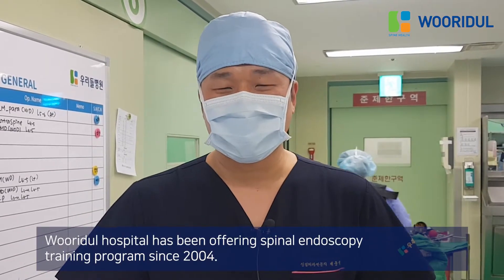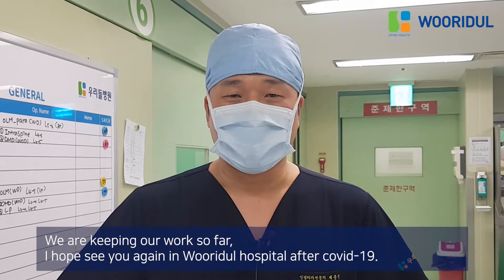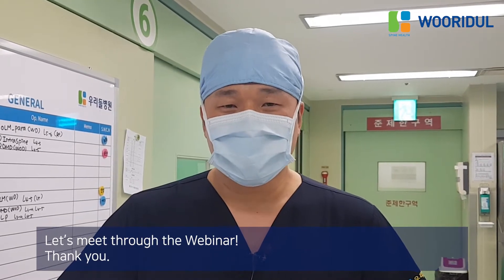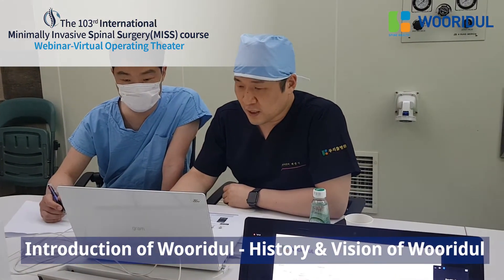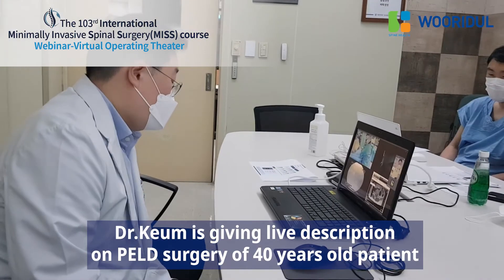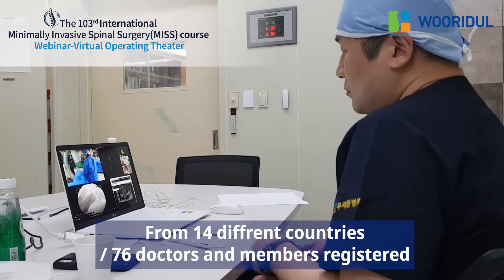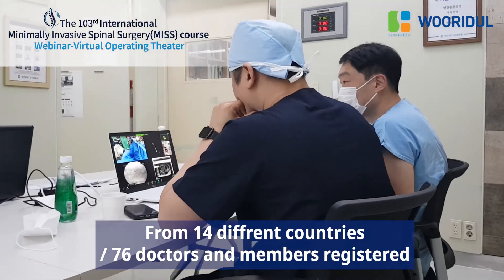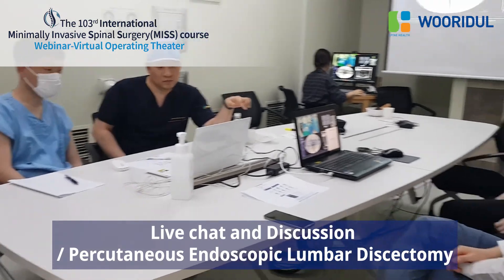The 103rd Minimally Invasive Spine Surgery Training Course of Wooridul/ Virtual Operating Theater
Wooridule build a online training system
Learn the state-of- the art endoscopy technique of Wooridul Spine Hospital
Next 104th MISS Course Live Surgery will be held soon!

**12 diffrrent Live Surgery Theme**

Comparison of TELD paracentral HNP L4-5/L5-S1

Comparison of TELD up/down migrated

Comparison of TELD Foraminal HNP L4-5/L5-S1

TELD upper level

TELD hard cases-1

TELD hard cases-2

Comparison of IELD L5-S1 up/down migrated

EndoLIF
Comparison of IE LRD/UBL

Comparison of AECD central/paramedian disc

Comparison of TETD Reamer/Drill

PECF/IETD(Foraminal stenosis, C5-6 or C6-7/OLF )

Learn and expand your possibilities!
Communicate and exchange endoscopic technique in real time!

If you have any question regarding MISS Course Webinar Live Surgery,
Please contact Course Coordinator.